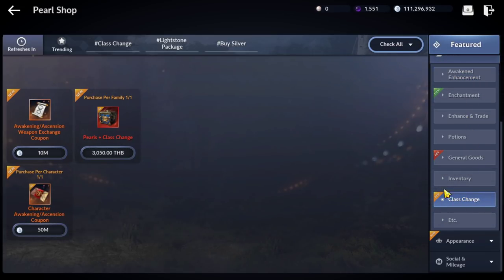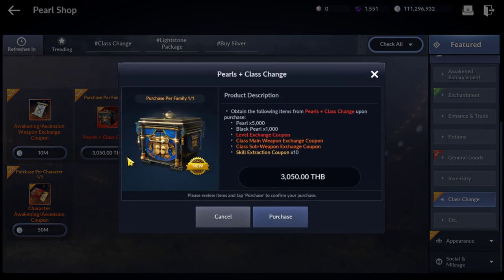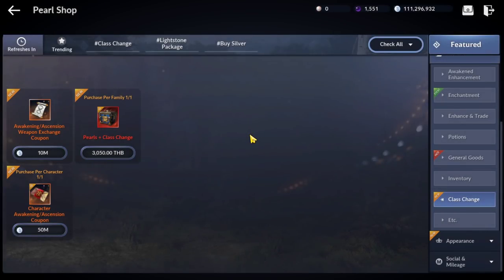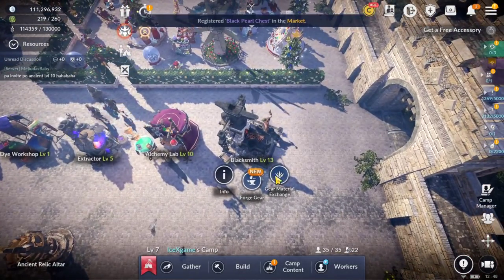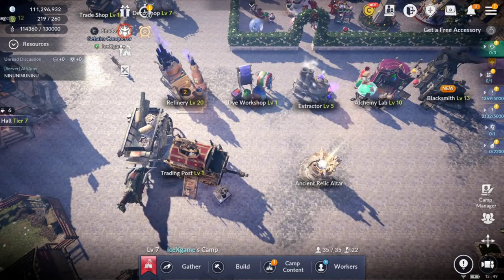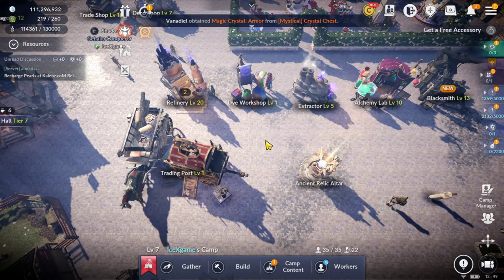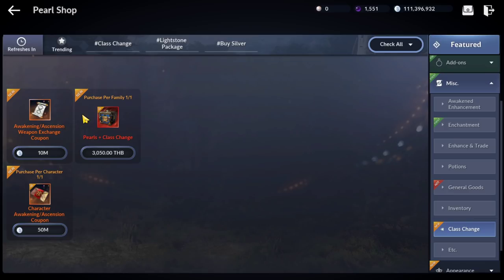Black Desert Mobile Free to Play Class Change Tips & 11th Skill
F2P Class Change Tips
- Order Red Weapon ( Class that U want to Change )
- Save Red Materials ( Weapon & Sub Weapon )
- Save Ascension Skill Chest ( From Ancient Ruins )

Awakening & 11th Skill Theory
- 11th Skill Mainly to balance All classes
- They have 3 type of Skill, Escape - Farming - PvP

Awakening Class
- Some Player Can't Enjoy and They Change Back to Ascension
- Suggest to build Another Sub Class ( Slow Build ) - If u Enjoy Awakening Class with 11th Skill ( For 11th Skill Release date that gonna around next 4 to 6 Weeks )